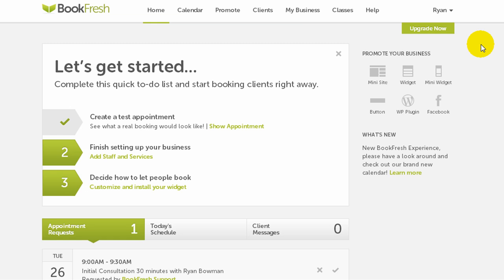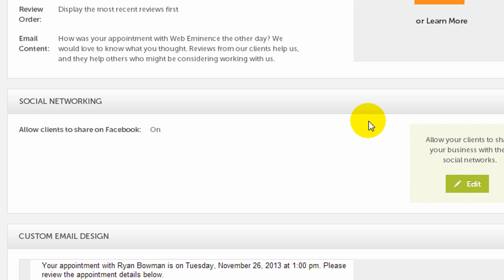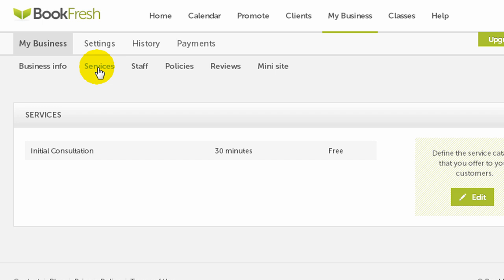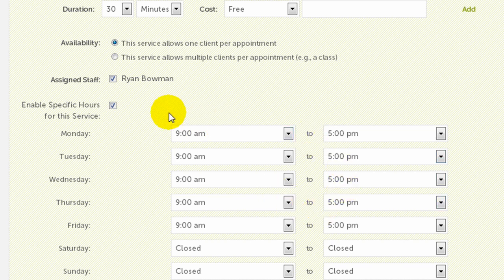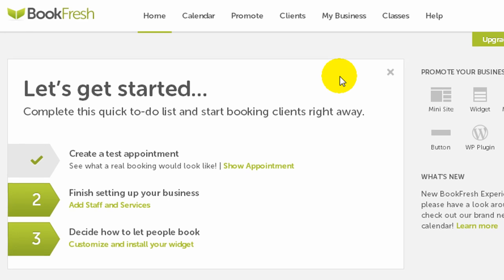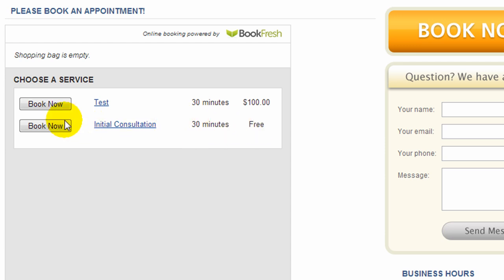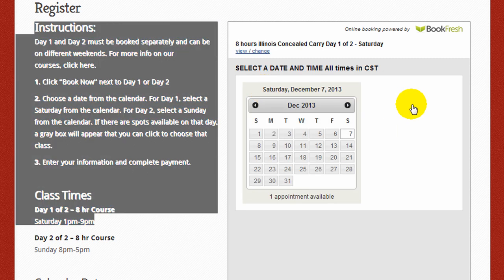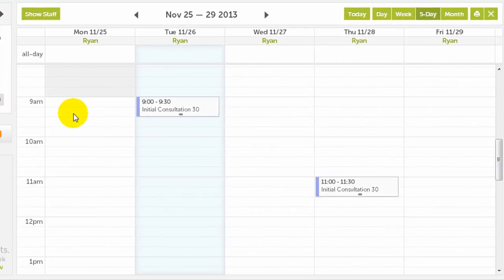Use BookFresh Booking System for Online Appointments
Many services businesses are looking for ways to allow their clients to book appointments online. Since it can be expensive to build this functionality custom, it's smart for small businesses to use an online appointment system like BookFresh to implement online appointments into their website. I show you the basics of using BookFresh in this tutorial so you can see if it's right for you.